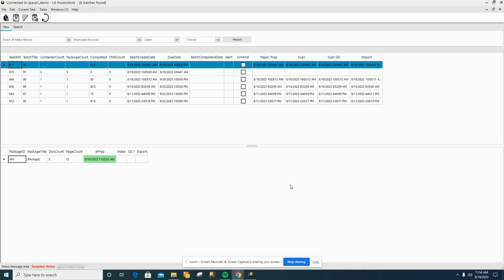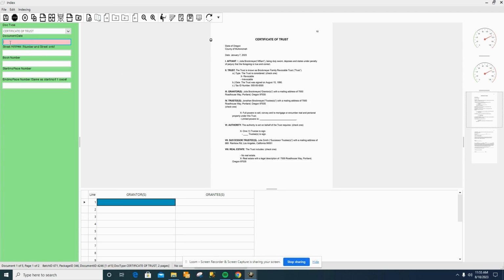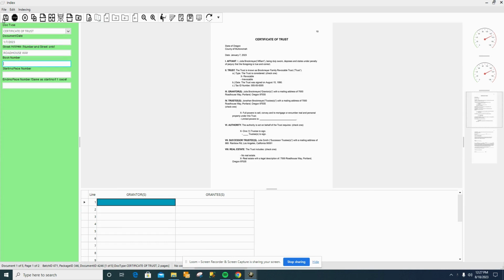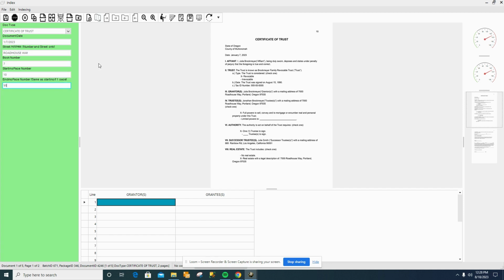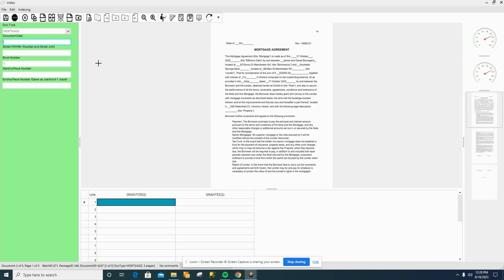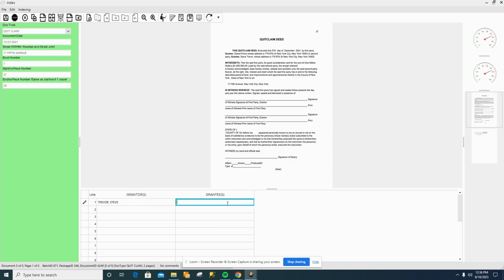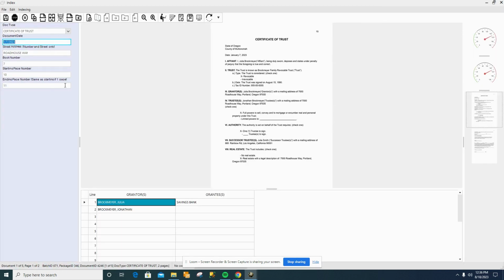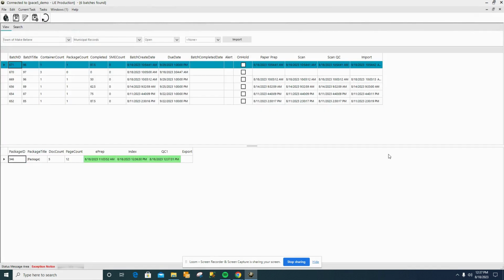Index/QC Training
Indexing (data entry) and quality control/review training in MadWhack, our document processing software, a part of our PACE system.